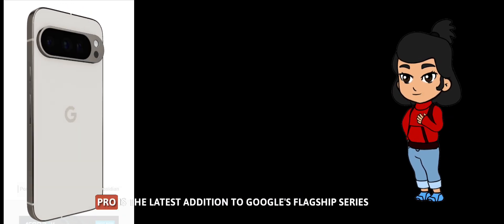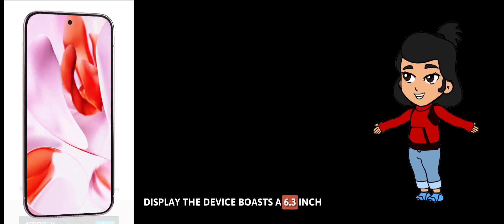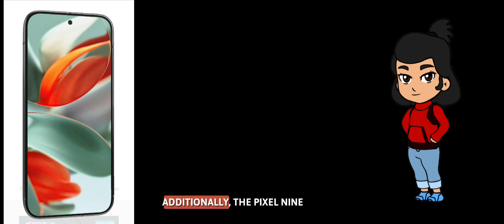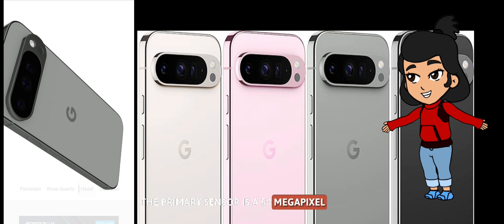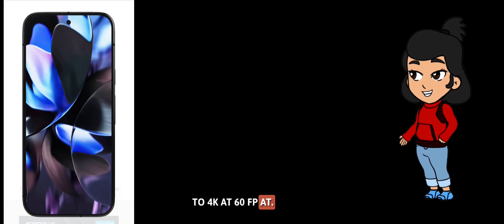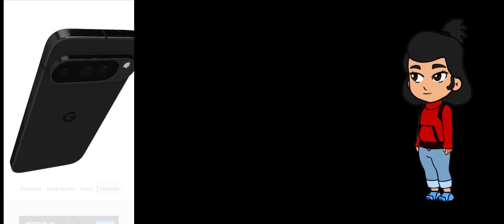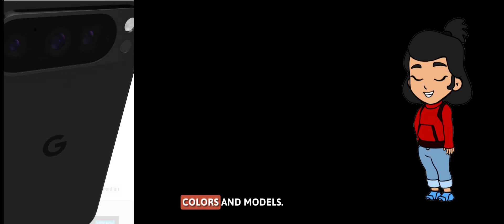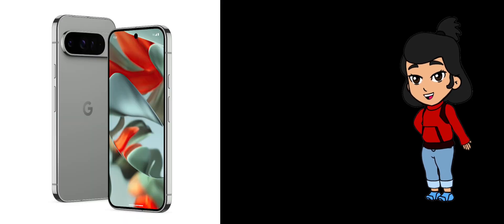Google pixel 9 pro | Best phone of google 2024